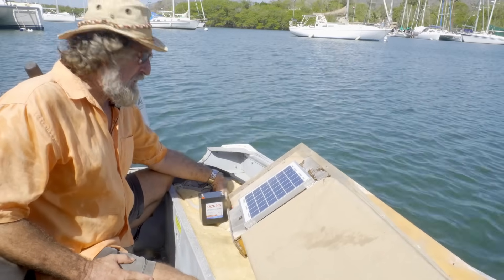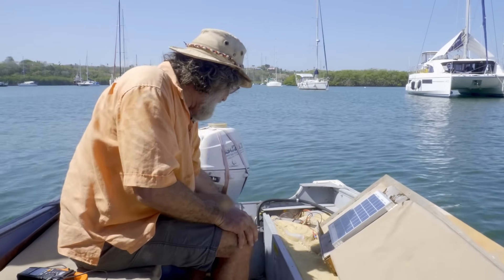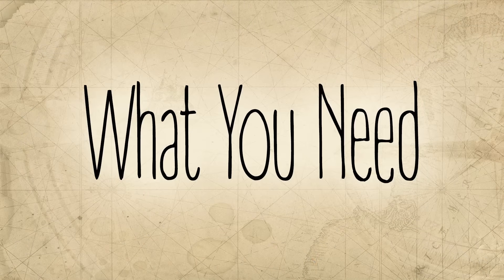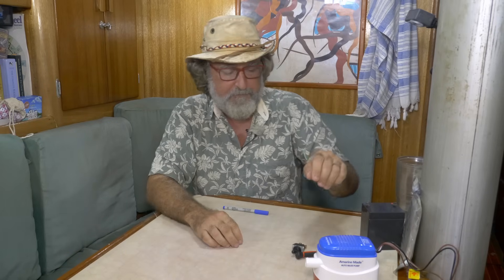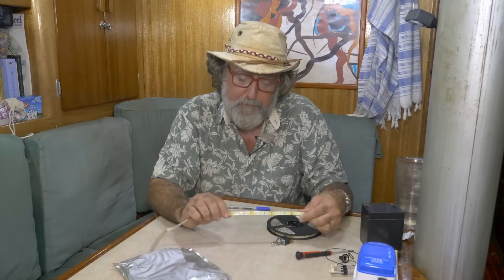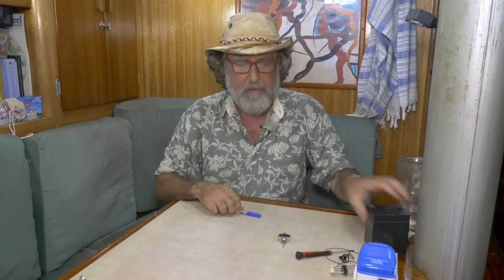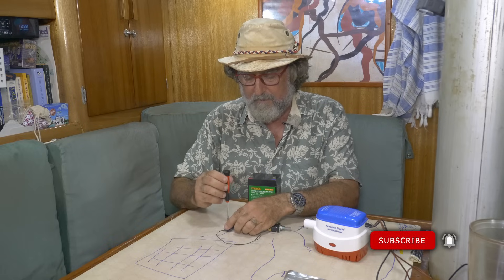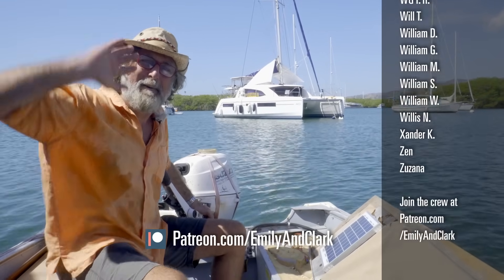Electrified Dinghy ($100 hack)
In this video we show you how we set up a tiny electrical system in our dinghy.  The video shows how to do it along with circuit design.   Parts suggestions for this project can be found or in our Amazon store linked below.

IN THIS EPISODE:
[00:29] Introduction
[01:40] Past Failure?
[02:25] System Demonstration
[05:20] What you need
[09:30] Circuit Design
[12:15] Calibration
[14:37] Finishing up